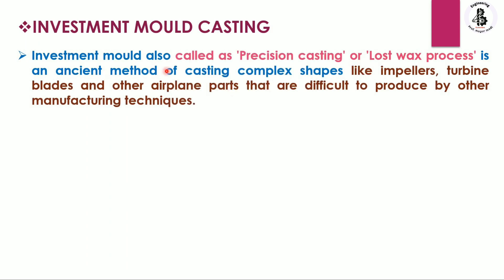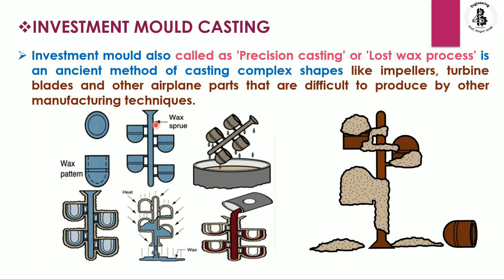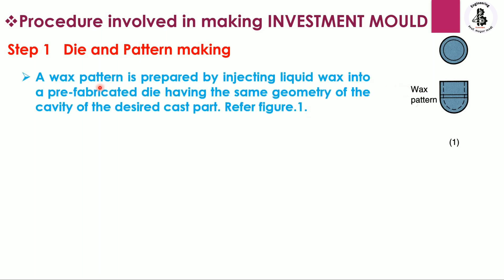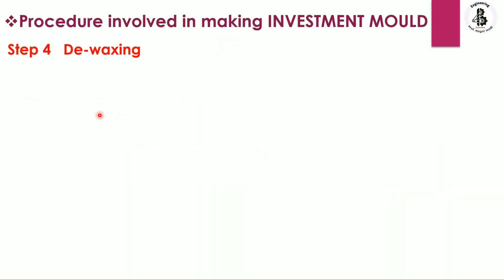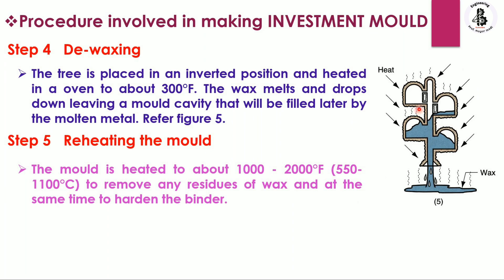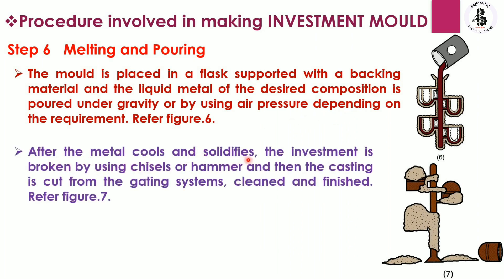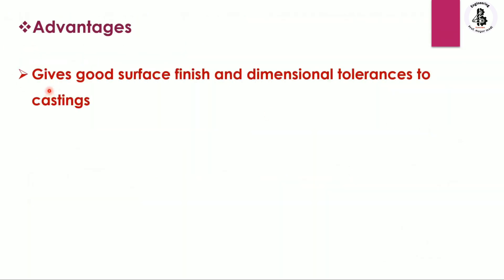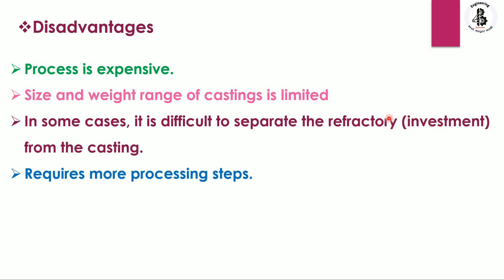Investment Casting | investment casting process | INVESTMENT CASTING ~ LOST-WAX CASTING METHOD